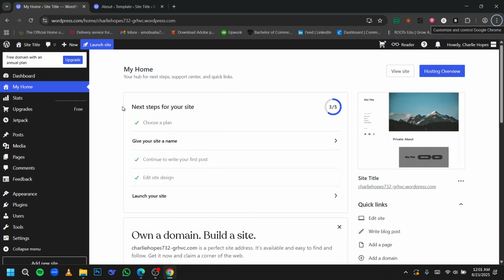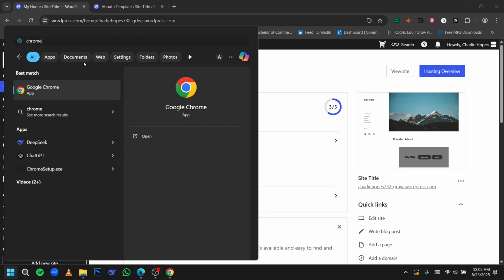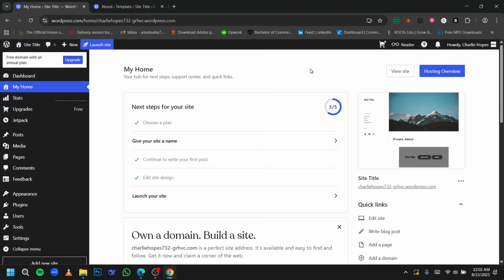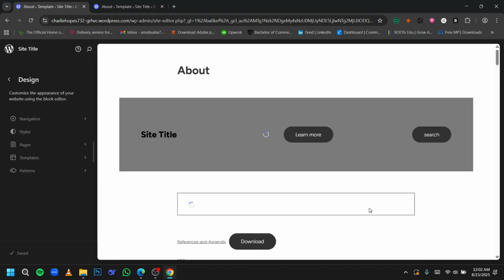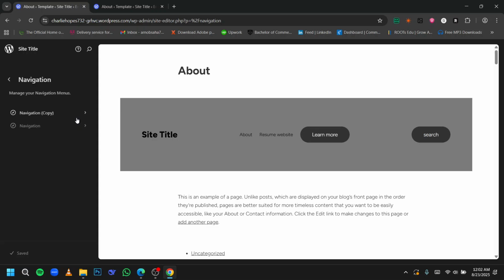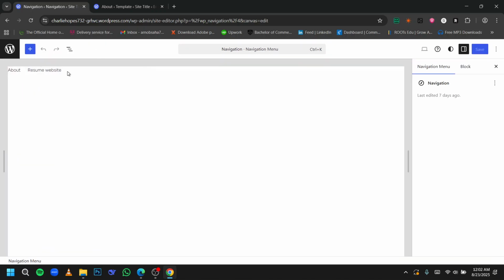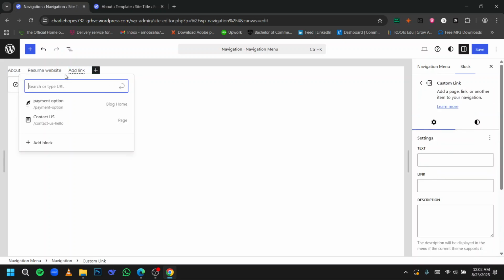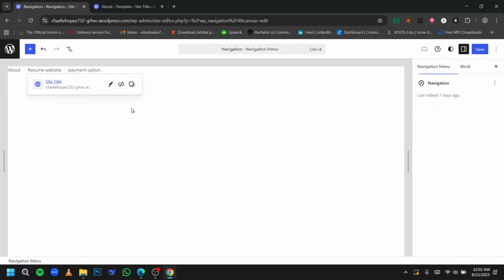How to Add a Top Bar on a Wordpress Website 2025 (fast & Easy)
- How to Add a Top Bar on a Wordpress Website
In this video, WeVideo Tutorial shows you exactly how to use WeVideo for editing your videos easily. Learn step by step tips for video editing, adding effects, transitions, and exporting your project in this simple WeVideo guide.